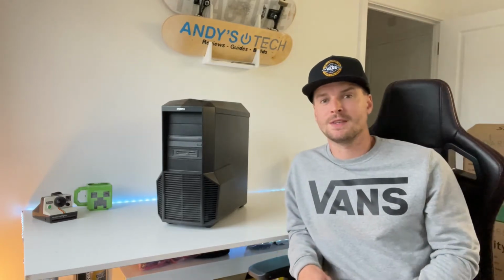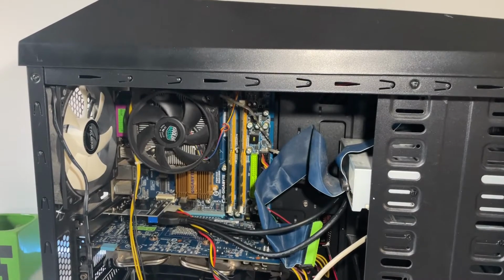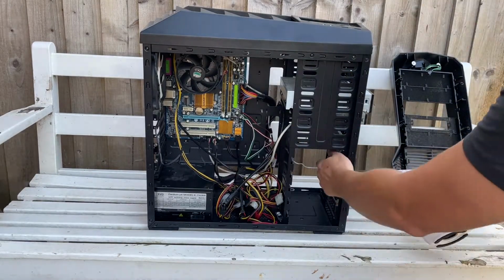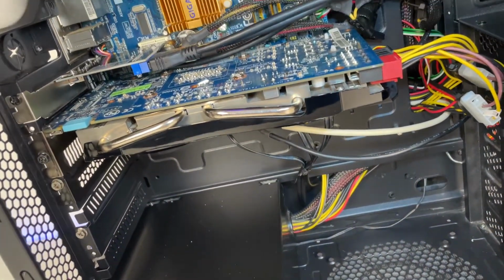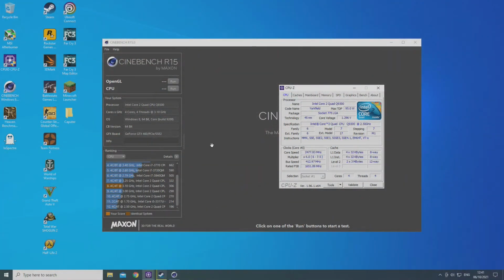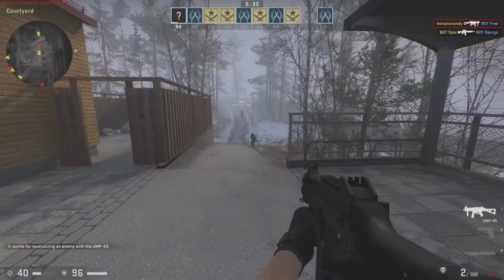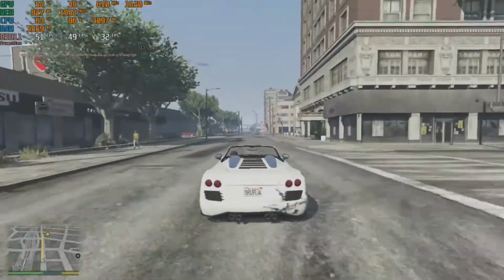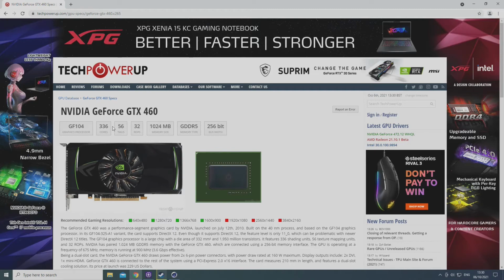Q9300 Core 2 Quad - Potato Parts Pc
Hi Folks, are we ready for some potato pc gaming?

I brought an old Q9300 system the other day off Facebook market place for the parts it had mainly the SSD and HDD. But before I strip it down let see what the rest can do!

The best part it’s totally free!!!

Ultimate Potato Pc Gaming at it's finest!

Time Stamps

00:00 - Intro
00:57 - The System
02:57 - Tear Down and Clean Up
06.40 - The Finished Product
07:15 - Overclocking
08:23 - Half Life 2
08:43 - CS-GO
09:33 - Minecraft
10:15 - Farcry3
11:12 - GTA5
12:15 - Thanks